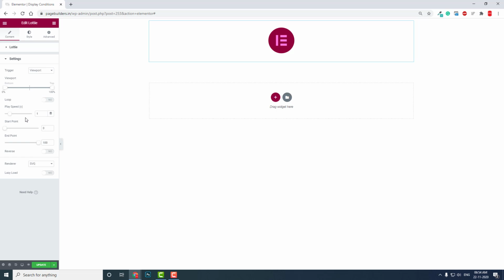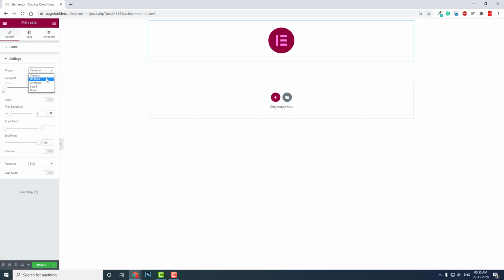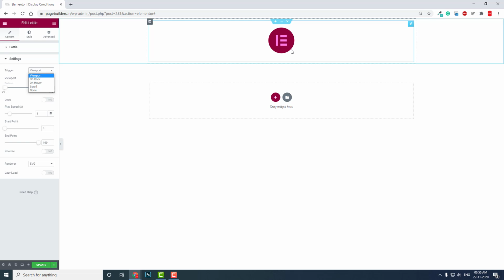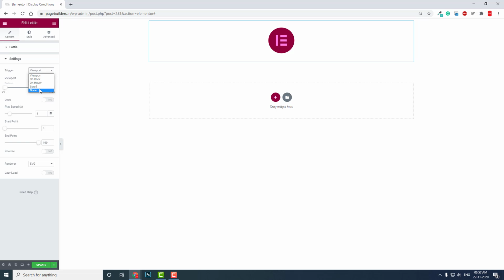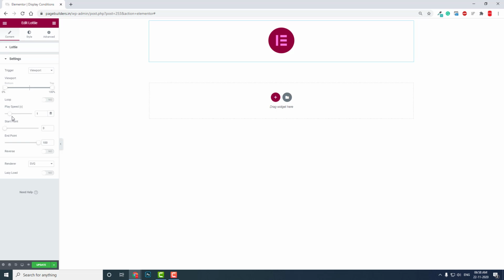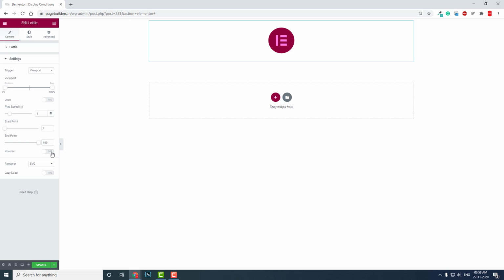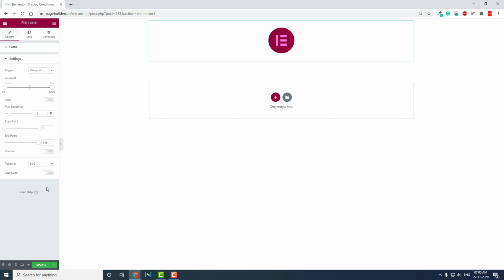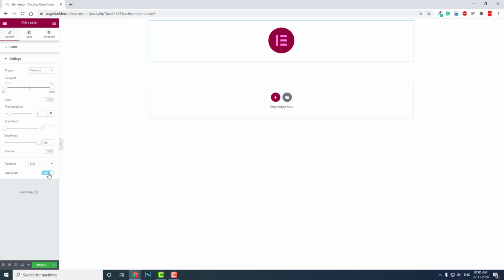Elementor Pro Lottie Widget Settings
Some settings you have to be aware of like TRIGGER, LOOP, LAZY LOAD, etc.